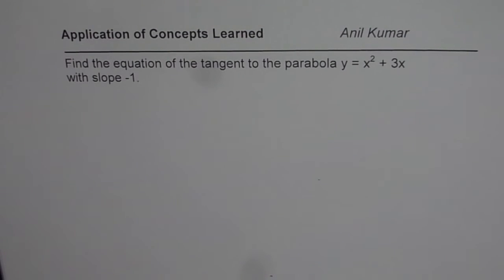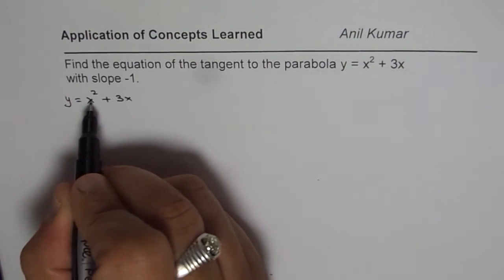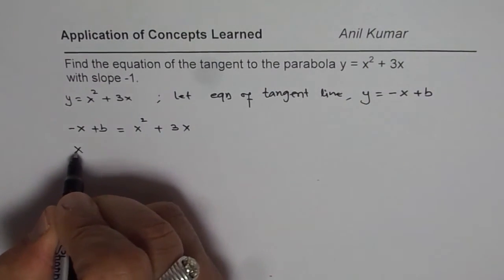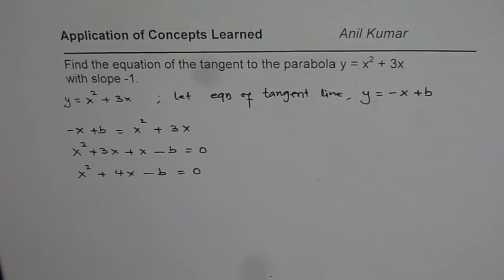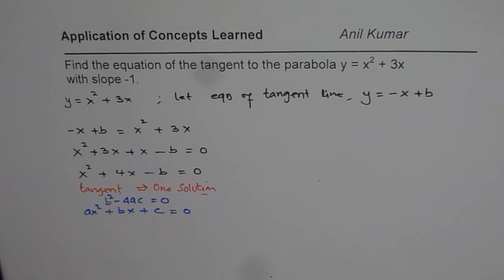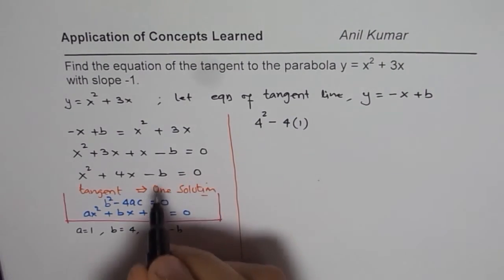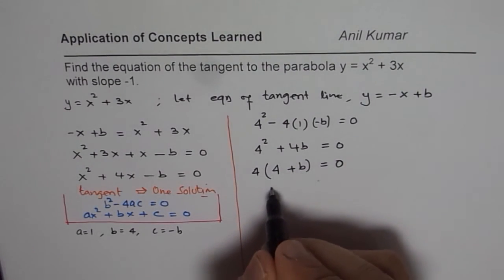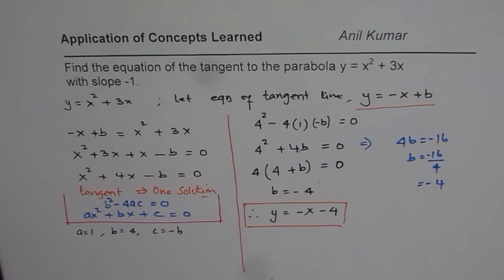Find Equation of Tangent Line to Parabola with Given Slope Discriminant Application